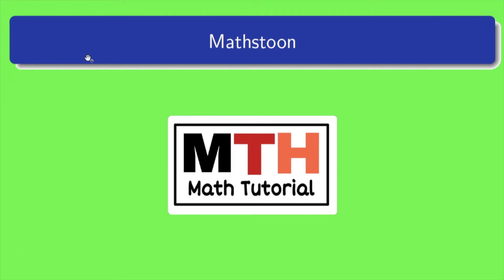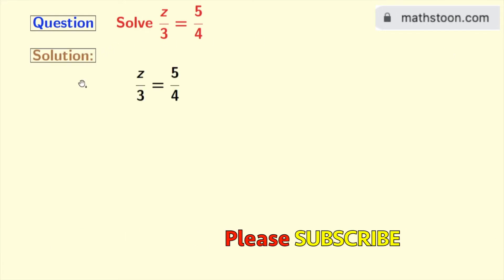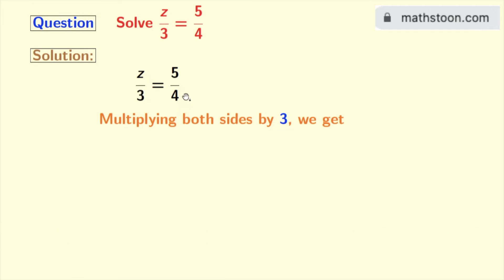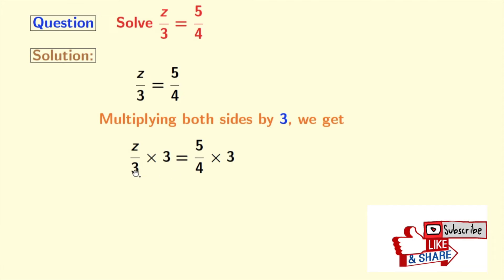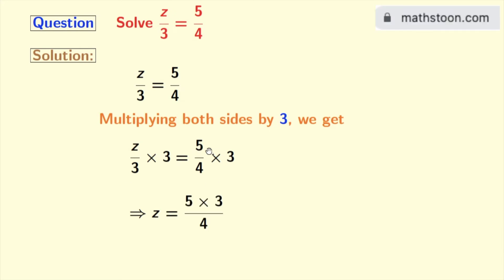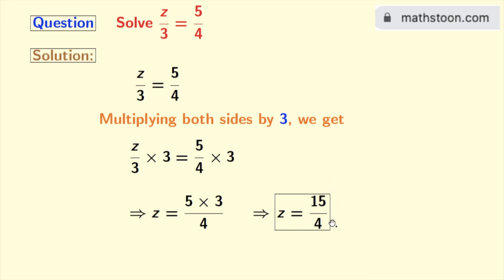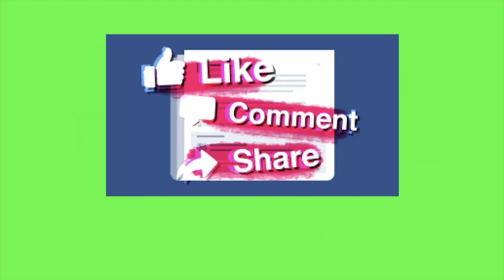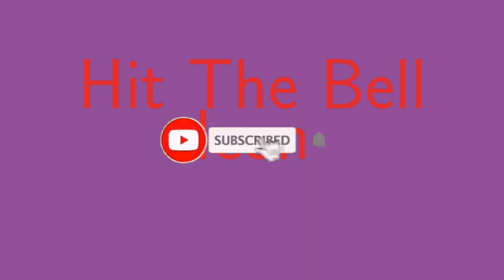z/3=5/4 Class 7 || z/3=5/4 Solve the Equation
Topic: z/3=5/4 Class 7 Ex 4.2

In this video, we will solve the simple equation z/3=5/4 in a very easy way.

We post videos daily on youtube